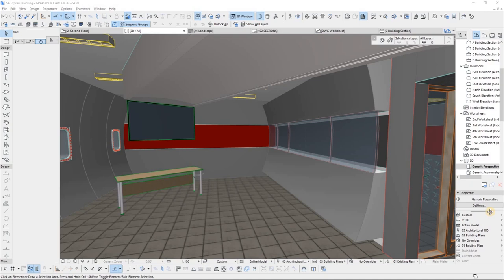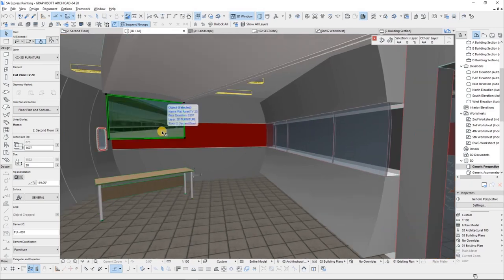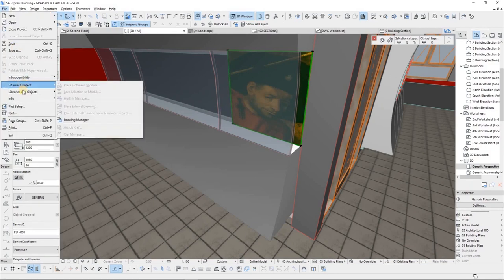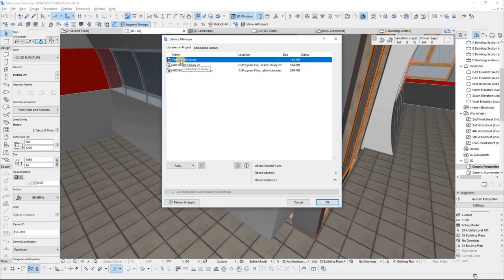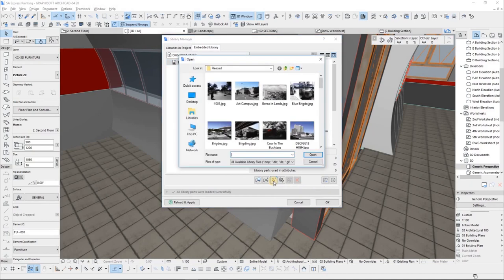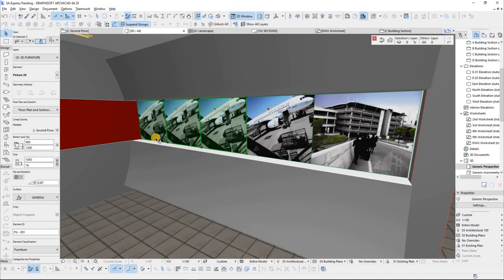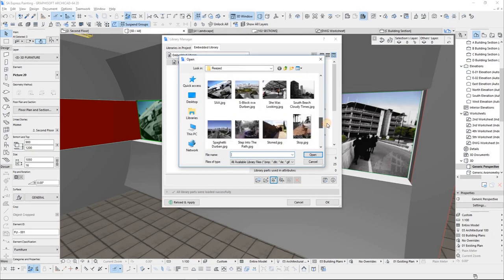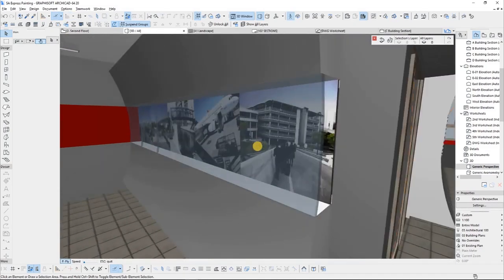How to add a custom pictures in ArchiCAD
ArchiCAD 20 Modeling
Adding Custom Pictures in ArchiCAD